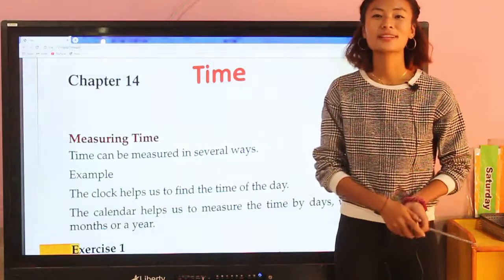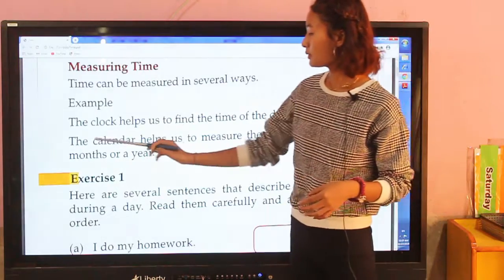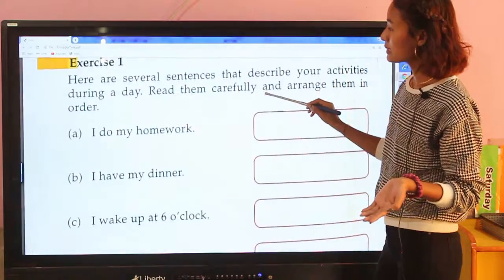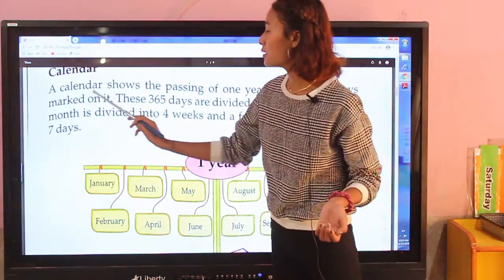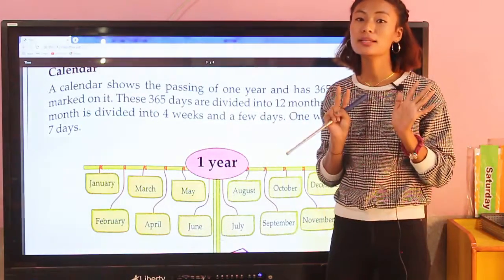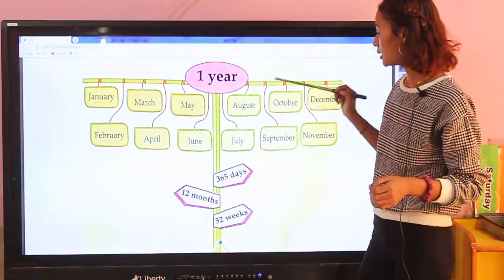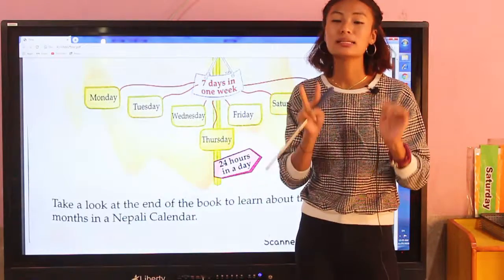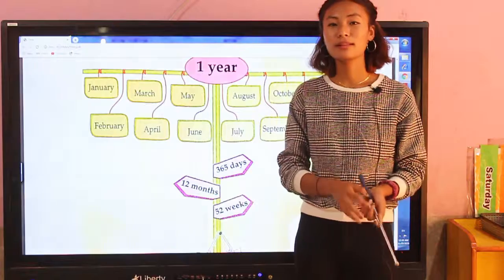MARIA Is a great tool for your children to expand and strengthen their learning.